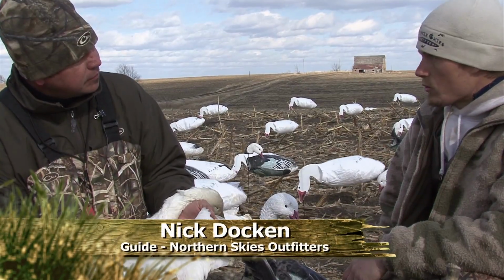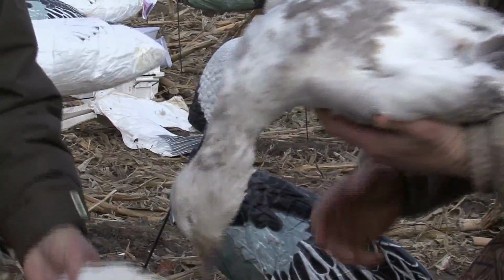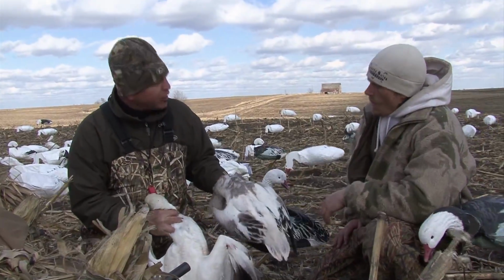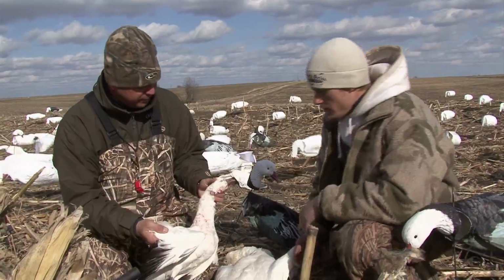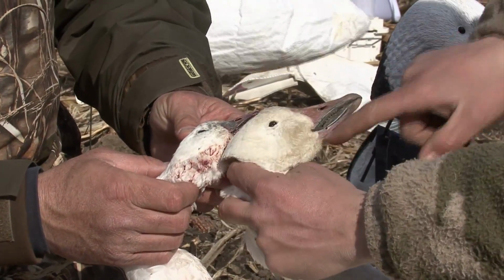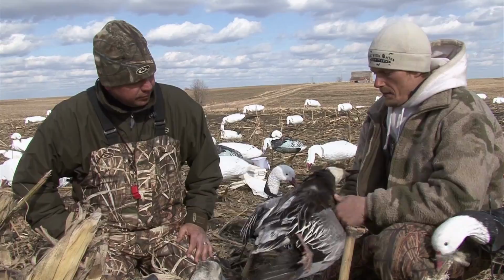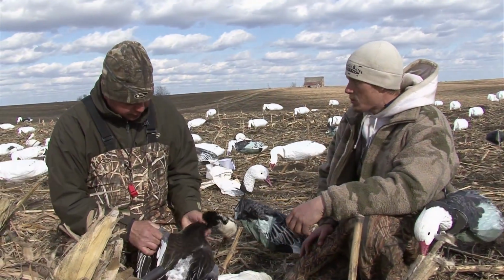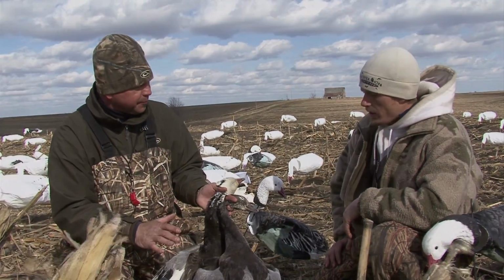Identification Tip - Identifying Geese Variations